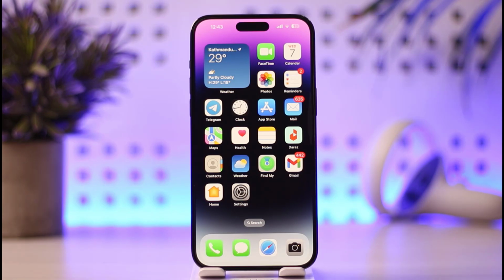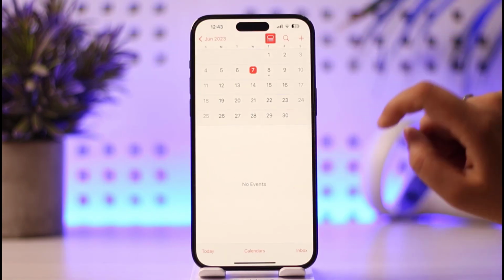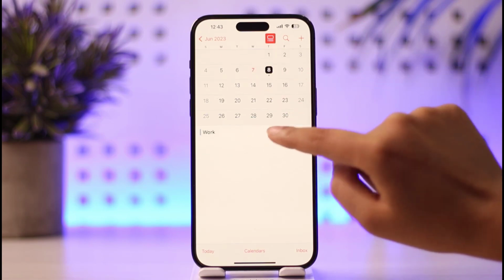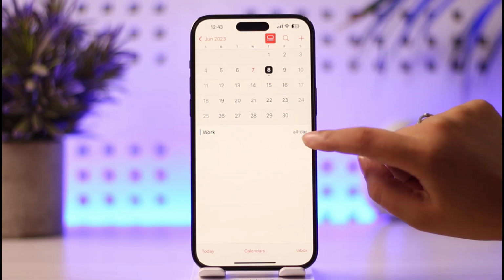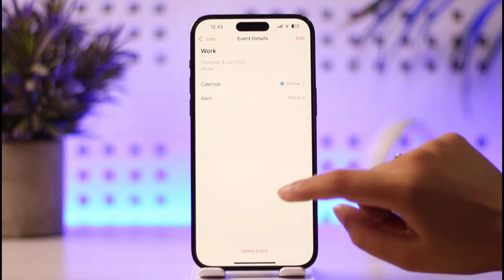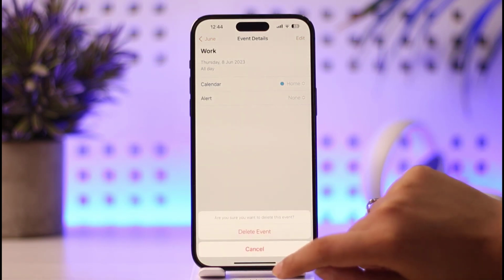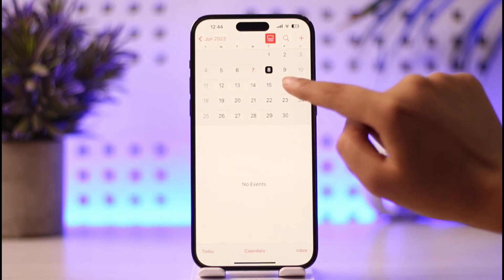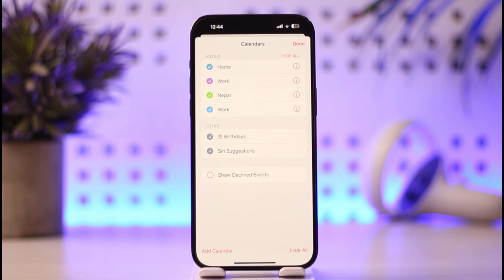How To Delete All Day Events From iPhone Calendar | 2023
In this tutorial, I will guide you on how you can easily delete all day events from iPhone calendar.
0:00 Intro
0:15 Open calendar
0:22 delete all day event
1:08 Conclusion